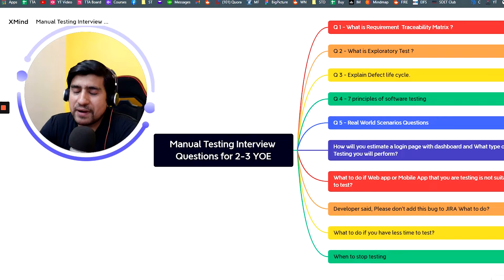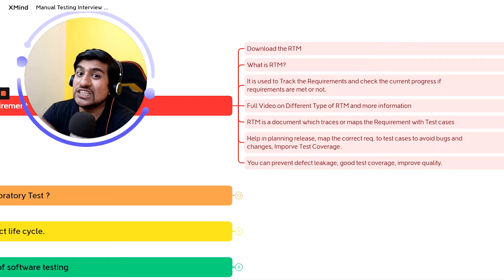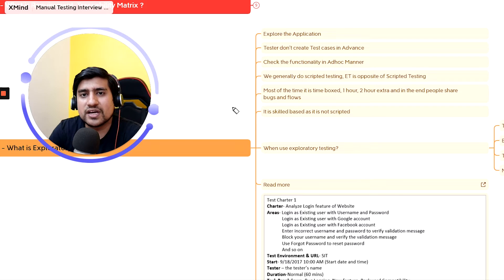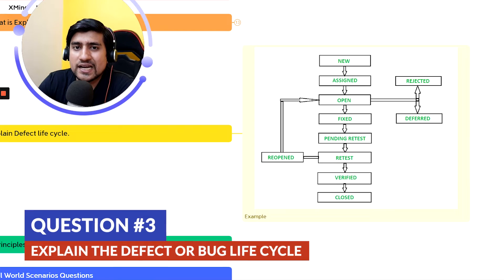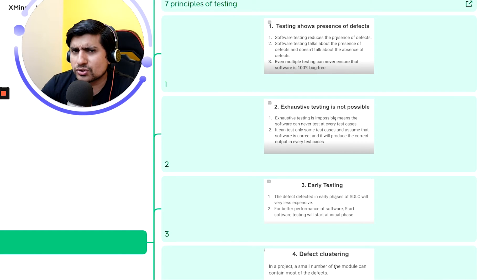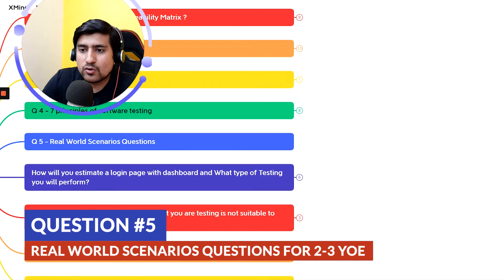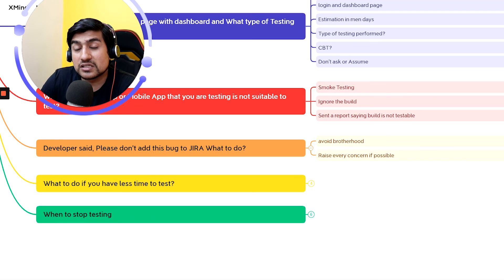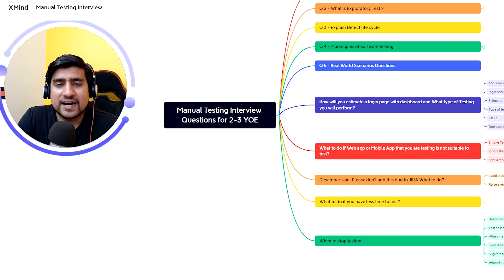Manual Testing Interview Questions for 2-4 Year Of Experience | You Can't Miss This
Manual Testing Interview Questions for 2-4 Year Of Experience: In this video, We are going to learn about Manual Testing Interview Questions which every 2+ Year of Experience QA Should.

✅  Important Manual Testing Questions ✅

✅ Question 1. What is Requirement Traceability matrix? (RTM)
A requirements traceability matrix is a document that demonstrates the relationship between requirements and other artifacts. It's used to prove that requirements have been fulfilled. And it typically documents requirements, tests, test results, and issues.

✅  Question 2. What is Exploratory Testing?
Exploratory Testing is a type of software testing where Test cases are not created in advance but testers check system on the fly.

✅ Question 3. Explain Defect Life Cycle in Detail?
Defect life cycle, also known as Bug Life cycle is the journey of a defect cycle, which a defect goes through during its lifetime.

✅ Question 4. Explain 7 principles of Software Testing
Testing shows the presence of defects, not their absence. ...
Exhaustive testing is impossible. ...
Early testing saves time and money. ...
Defects cluster together. ...
Beware of the pesticide paradox. ...
Testing is context dependent. ...

 ✅ Question 5-7 - Real World Manual Testing Questions.

🔥🔥 IMPORTANT LINKs 🔥🔥